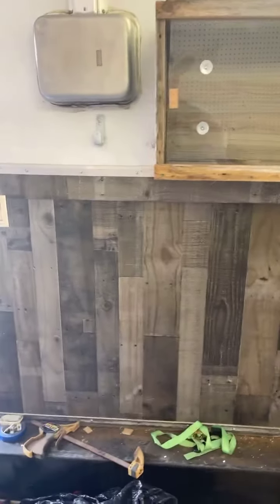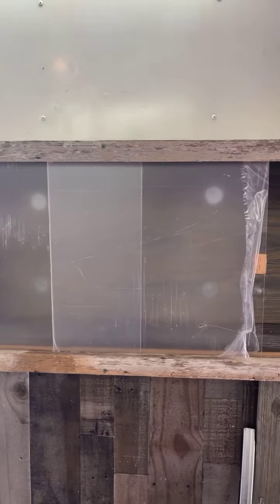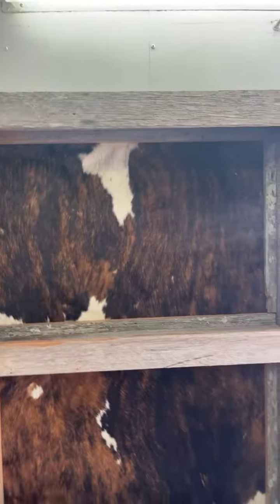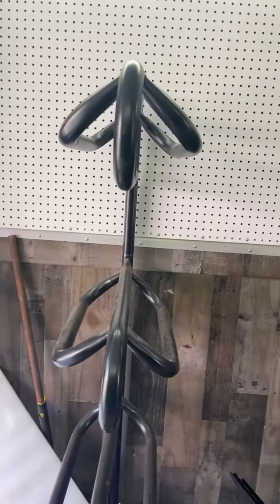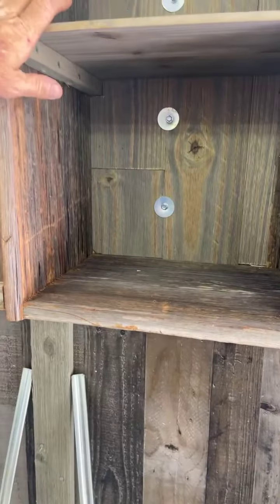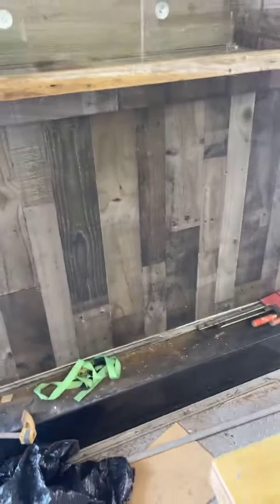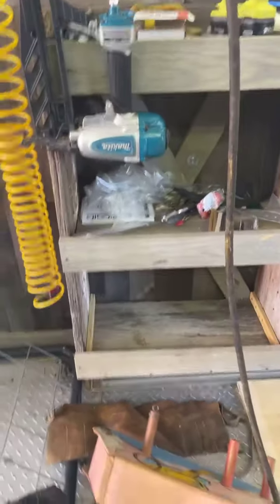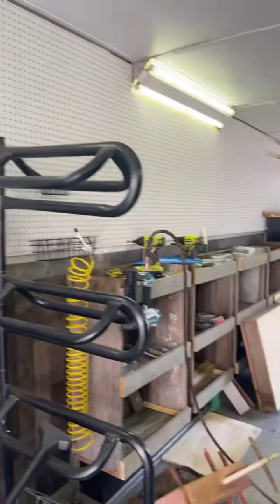Trailer update!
I’ve gotten a lot done this last few weeks!